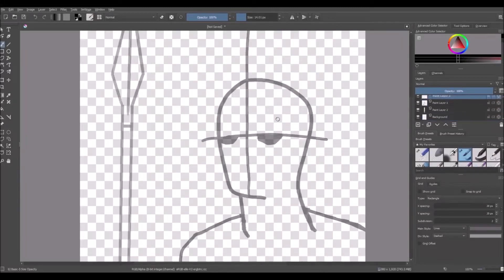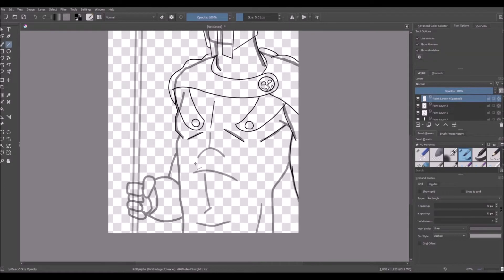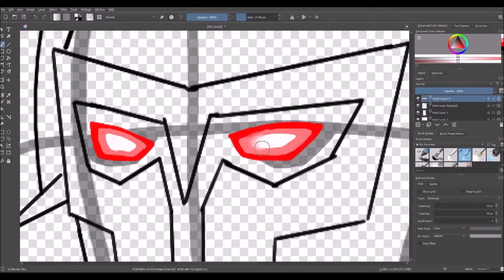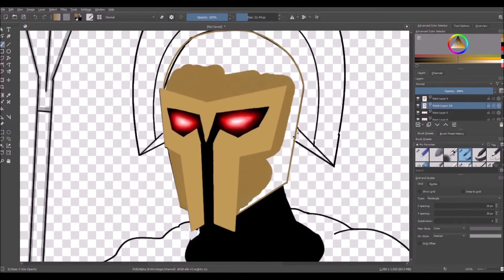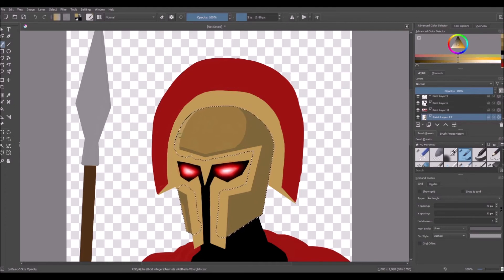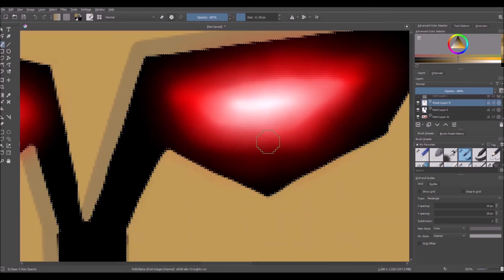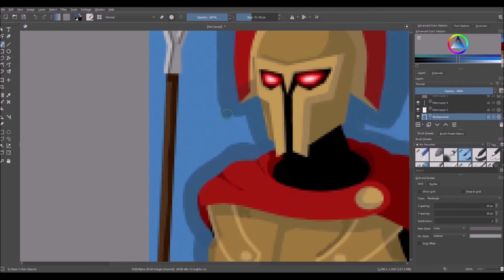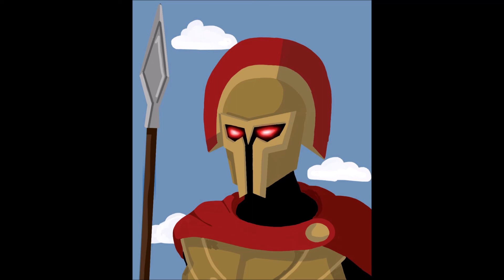Ares - Digital Time Lapse Drawing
Today I decide to do a drawing video which I haven't done in a while and have since deleted all the older ones because I uploaded them under a different channel name, but they are coming back under Nvad3r. Today I drew Ares the God Of War for a Discord competition in my friend Jayko's server and I think it turned out pretty good.